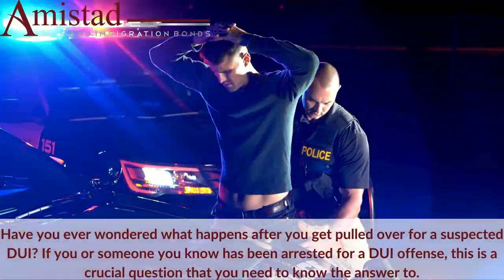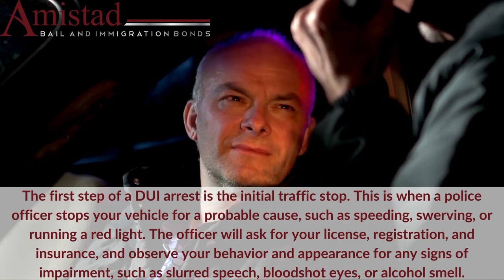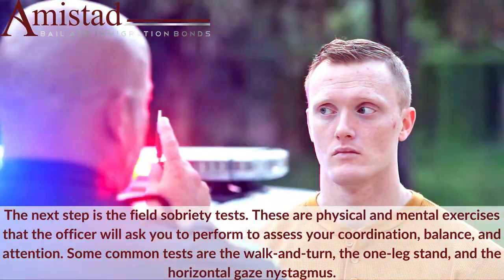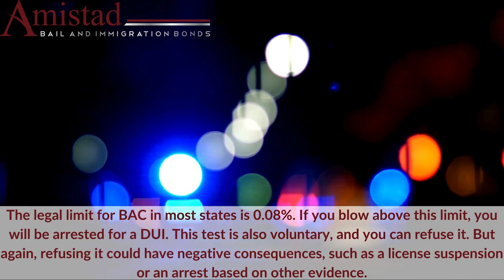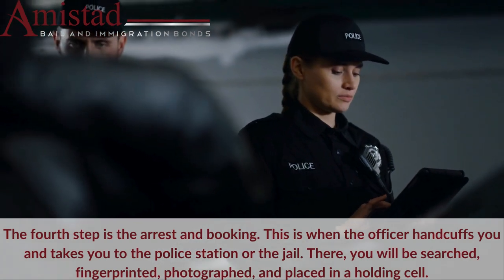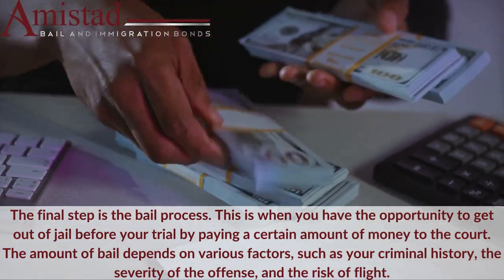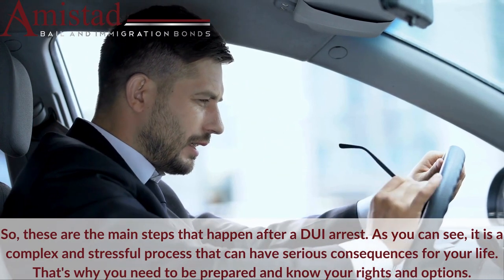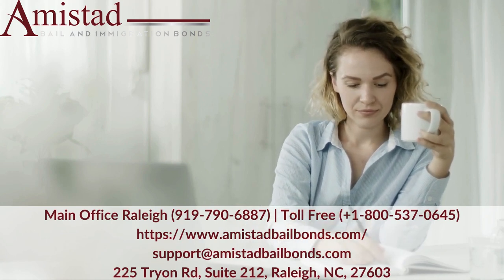Understanding DUI Arrests | DUI Bail Bonds Raleigh NC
Amistad Bail and Immigration Bonds provides DUI bail bonds in Raleigh, NC. This video shows the main steps that take place during a DUI arrest and how to handle the situation and protect your rights.